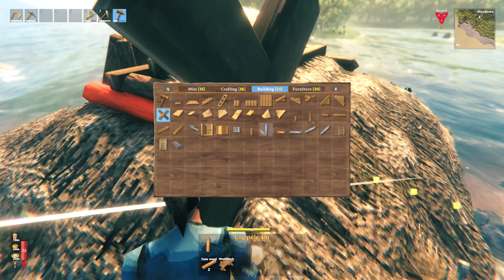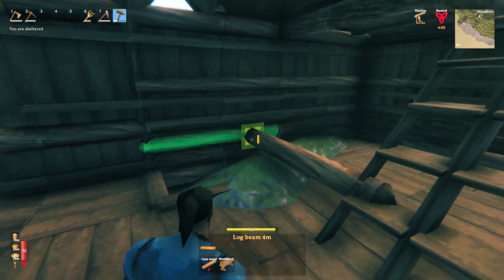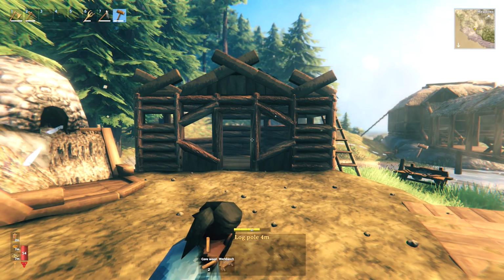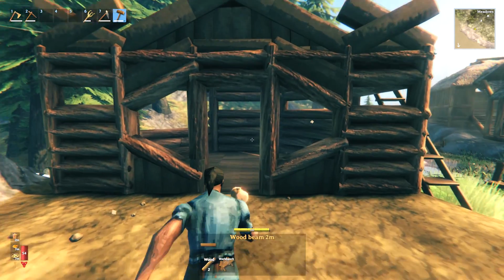Valheim : The Buildthrough : Ep18 Small Boat Dock and Ore Processing Area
***The Flybys - (29:49)

Hey Hey everyone! Today I thought I'd try and make some kind of base where we can easy sail from and back to, with the sole purpose of retrieving iron! since we are coming up on ten builds for the black forest, we will be moving to the swamps soon! Can't wait for that. But until then, we'll focus on our nice little boating builds. Let's get to it!

What I have in mind - (0:12)
The Pier - (2:05)
Roofing the Pier - (11:24)
The Sleeper Cabin - (14:30)
Ore Processing Area - (20:29)
Small Smithing Shack - (26:08)
The Flybys - (29:49)
Nighttime Walkthrough - (32:30)
Wrap UP - (36:50)

If you enjoyed this episode and would like to see more builds, be sure to check out the Playlist here! -

If you're looking for the link for The Valheimians web page (this link will bring you specifically to My content page) look no further! -

Looking for something Different? Check out my MODDED Valheim Playthrough "Modheim", a crazy adventure in a modified Valheim. In this adventure I'm accompanied by my Buddy Timely Crow! Watch the two of us Laugh, struggle, overcome crazy obstacles and enemies! Here's the link-

Come hang out in the Discord, meet other upbeat, positive, cooperative gamers! Share pics of your builds! Share you adventure with me!